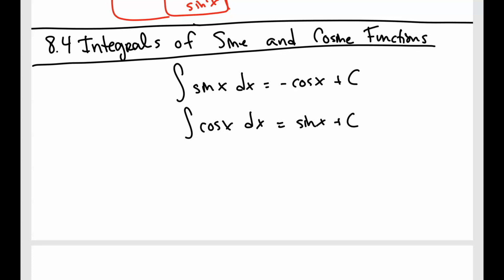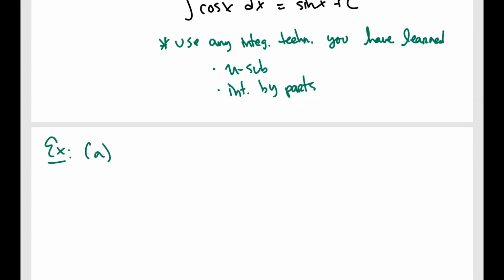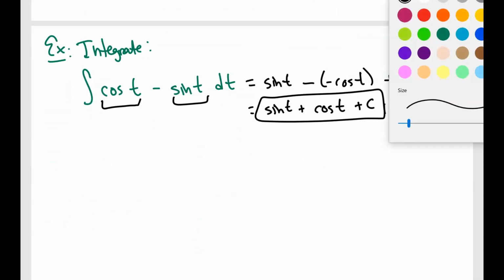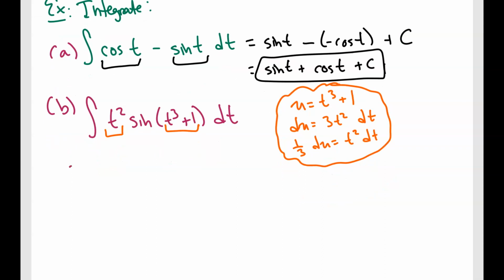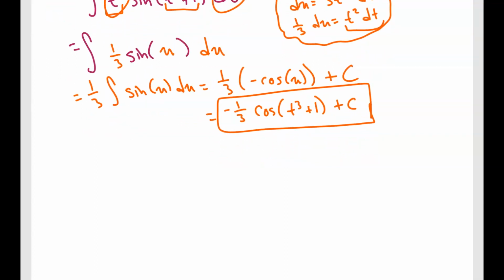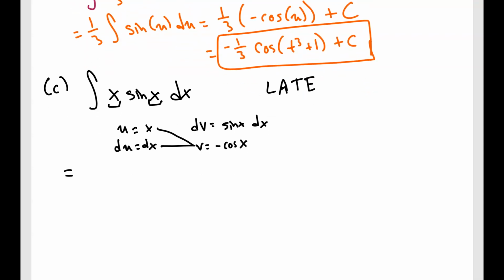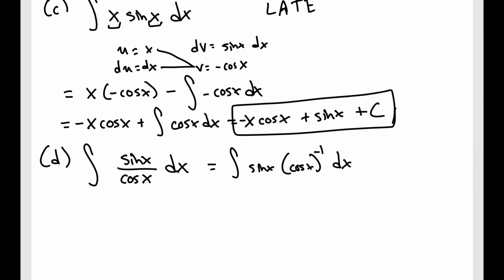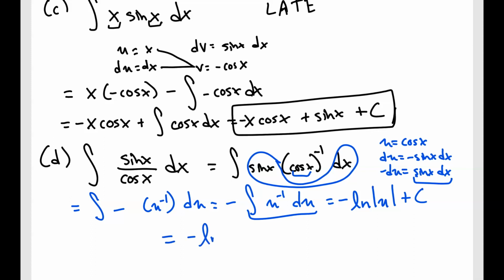Math 122: Integration with Sine and Cosine